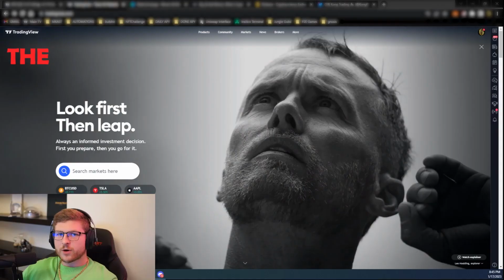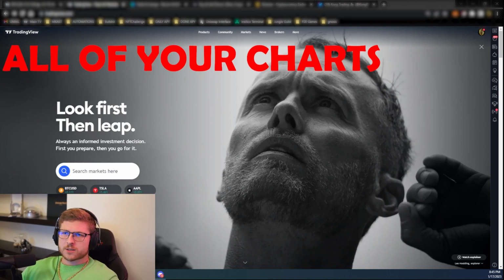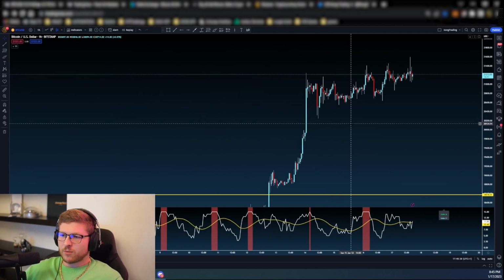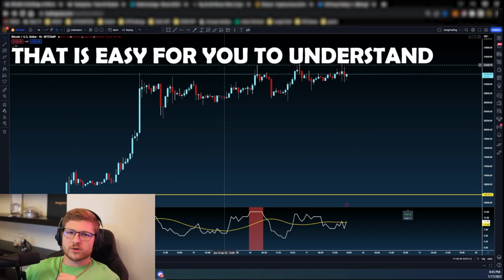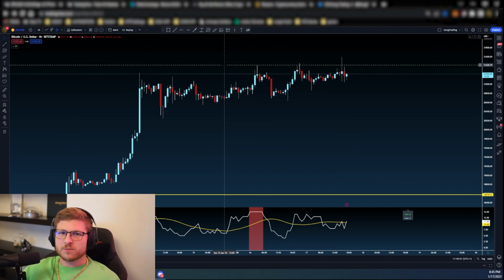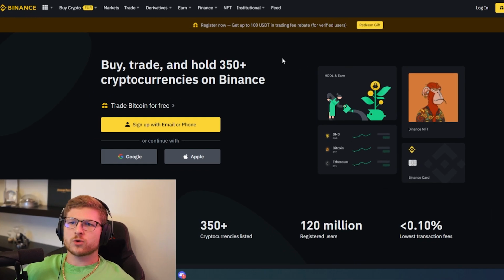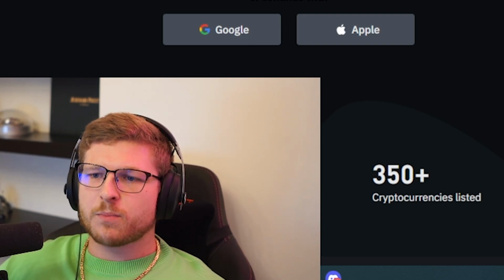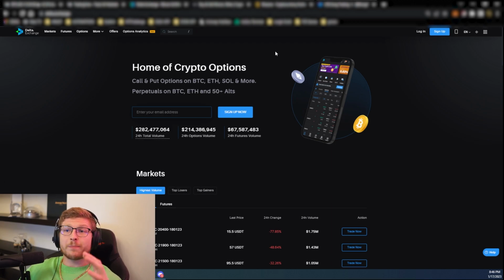WHERE TO START IN CRYPTO TRADING | DAY TRADER EXPLAINS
Chapters:
0:00 Intro
0:26 Tradingview
1:04 Exchanges
2:09 Source of Information
3:13 Summary